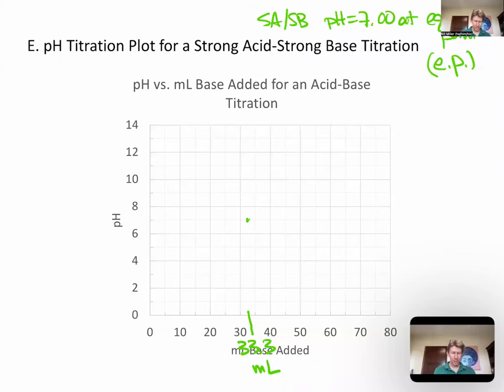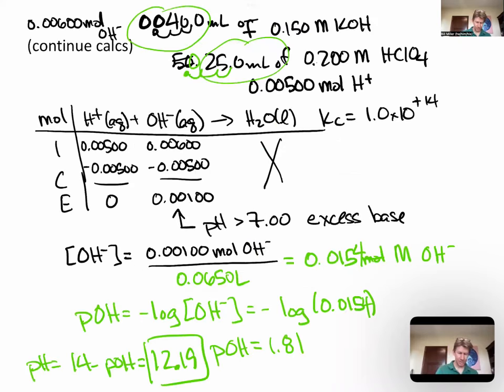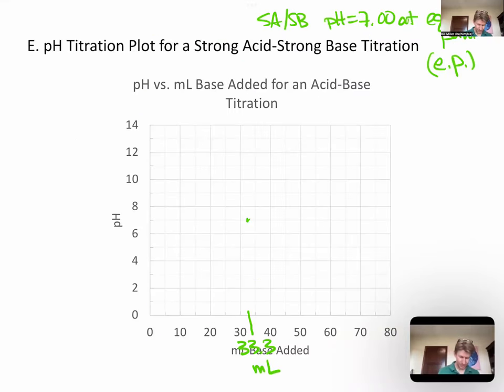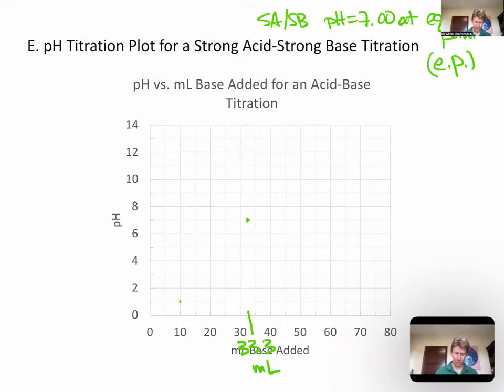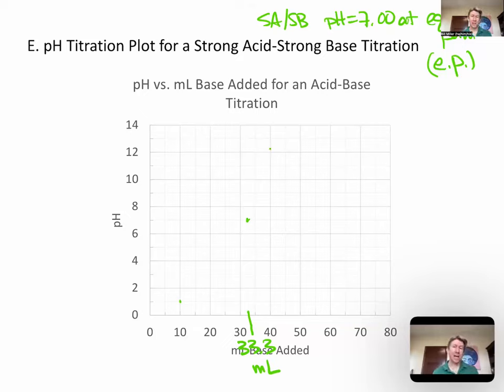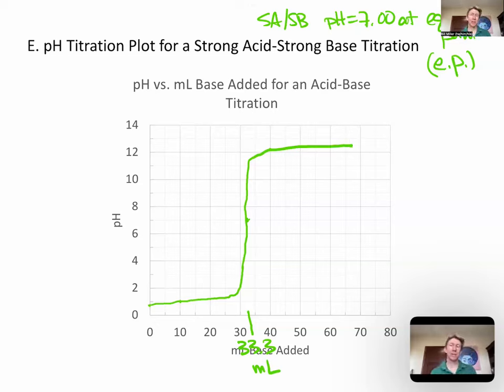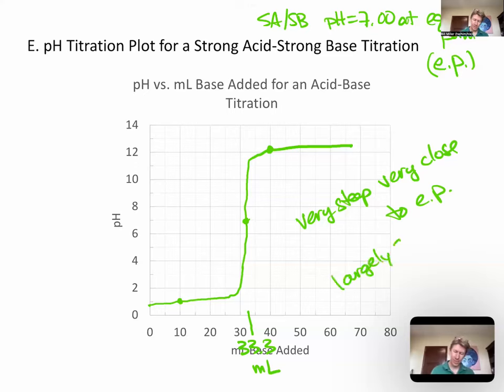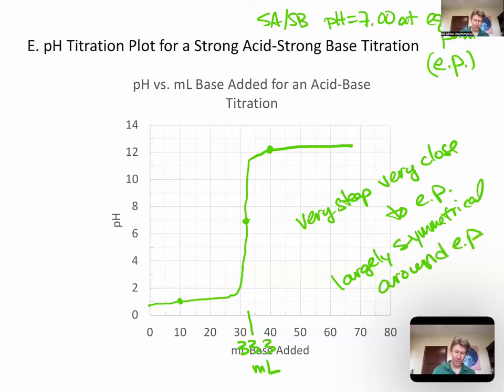Titration Strong Acid Strong Acid Part 2